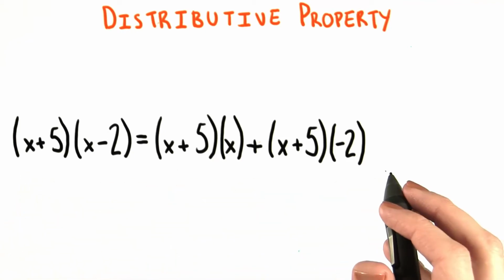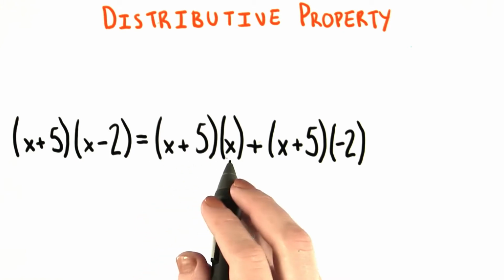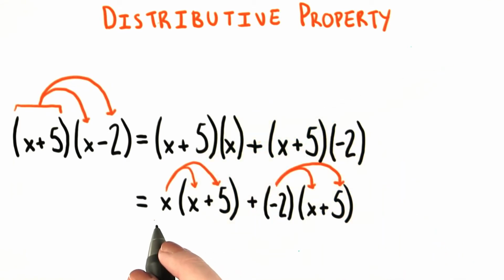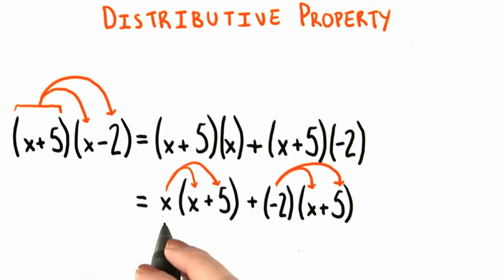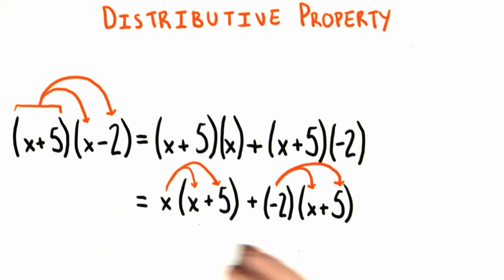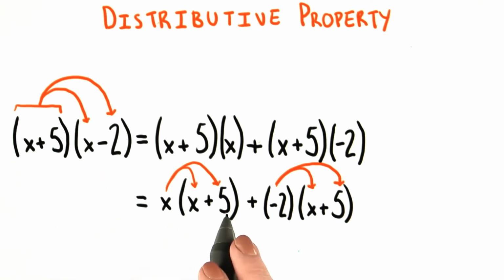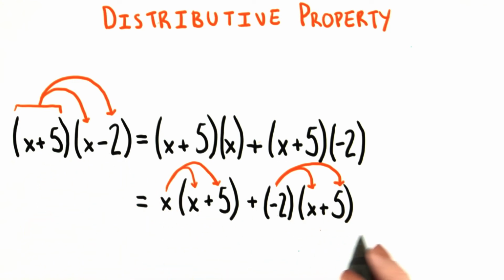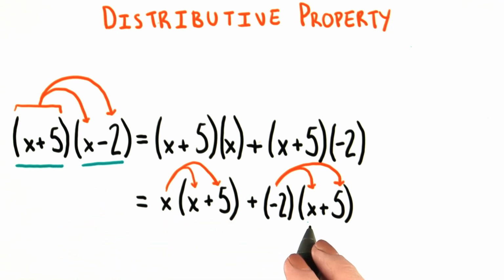Every Term Gets Multiplied - College Algebra